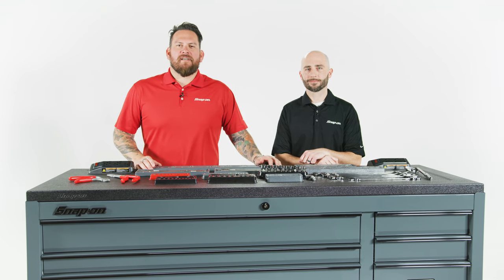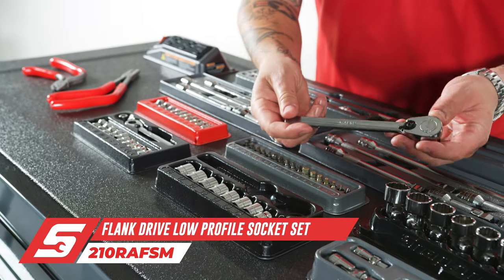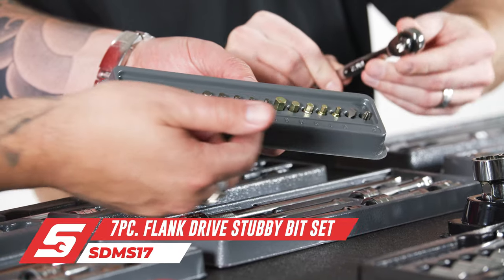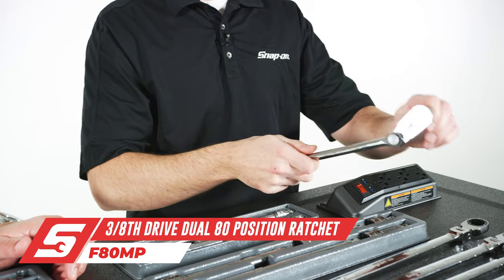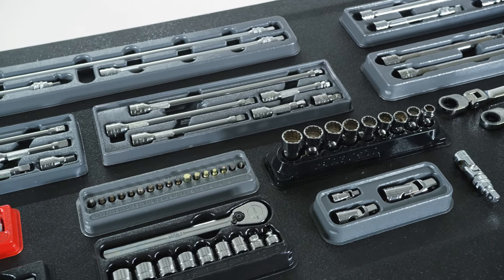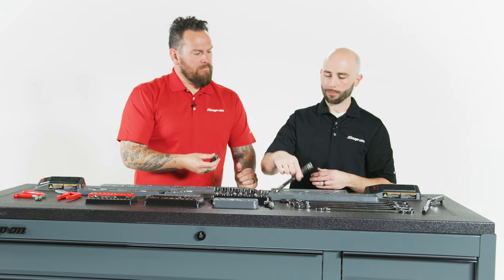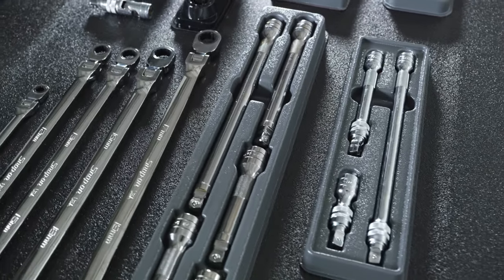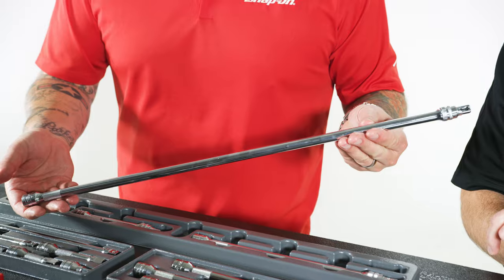How to Get Into Hard To Reach Areas I Snap-on Tool Tips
In this episode of Snap-on Tool Tips, we go over hand tools that make it easy to access hard to reach areas. With a variety of pliers, low profile ratchets, and sockets, Snap-on Tools has the specific tool to ensure you quickly get the job done right.